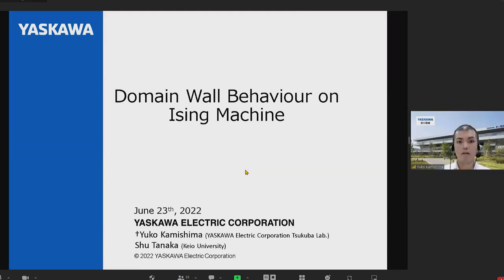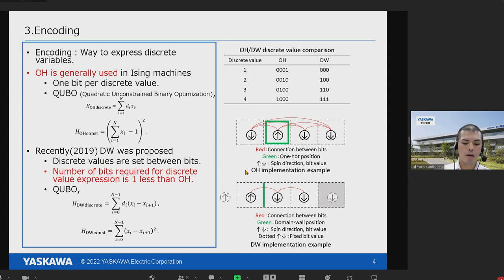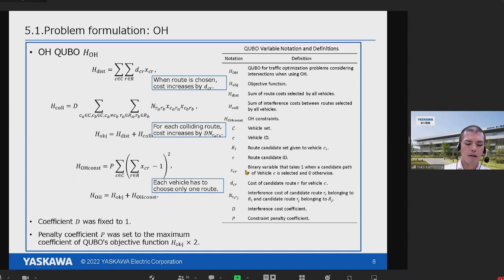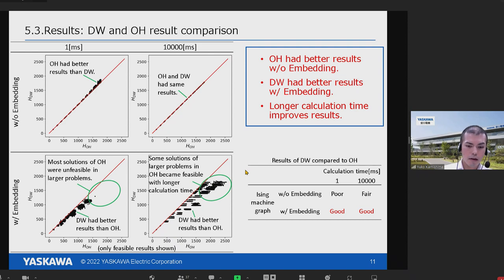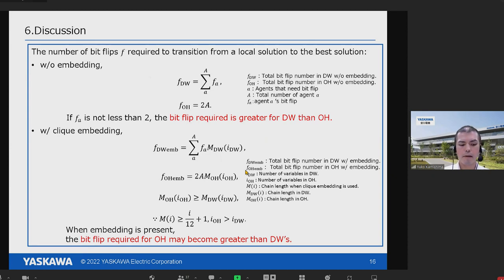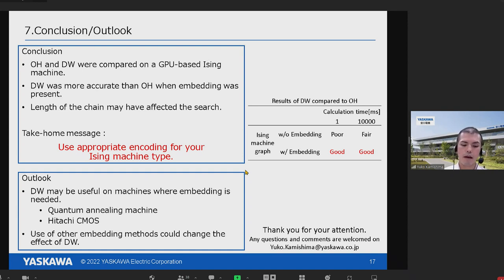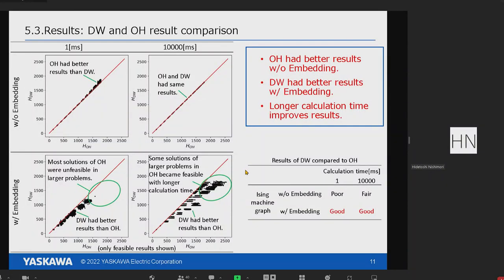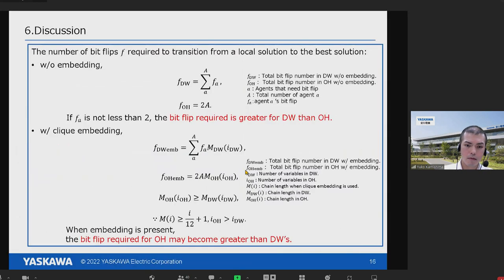Domain Wall Behaviour on Ising Machines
Speaker: Yuko KAMISHIMA (Yaskawa Electric Corporation, Japan)
2022_06_23-10_00-smr3718.mp4